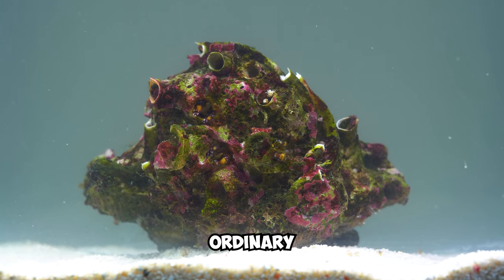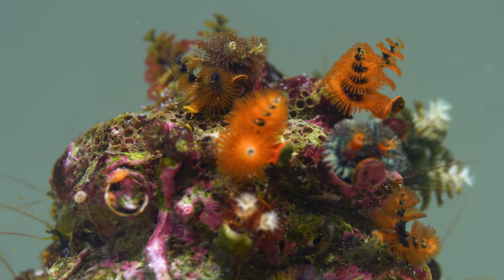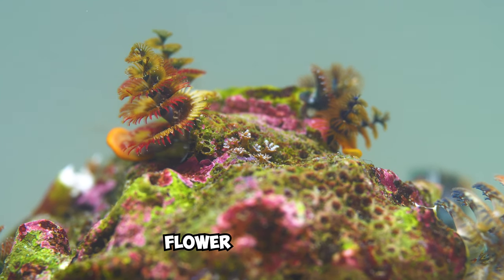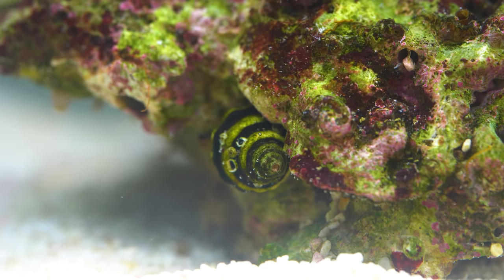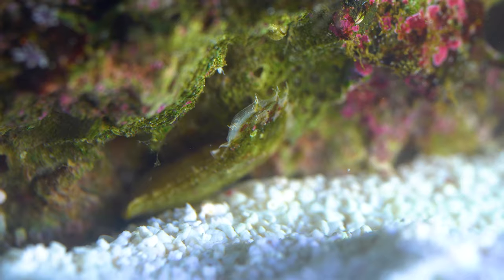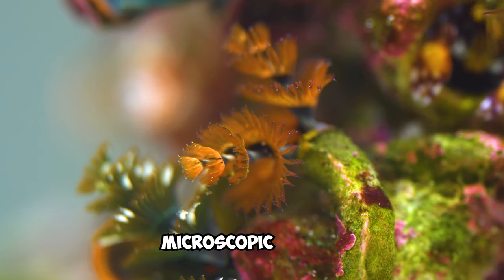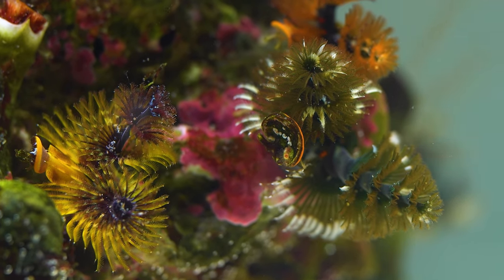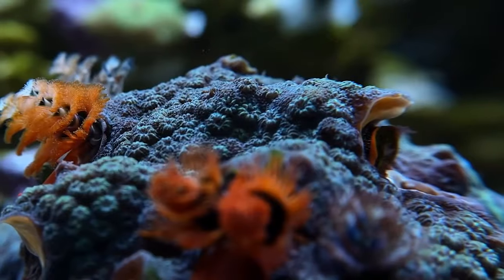The Most Biodiverse Rock in my Fish Tank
Christmas tree worm rocks are full of aquatic life. This cool piece of rock is home to a lot of colorful Christmas tree worms, hermit crabs and so much more. The rock is located in my 40 gallon fish tank, but in this video we take a closer look in a special aquarium.

Christmas tree worms are fascinating to see, these fish tank inhabitants come in a lot of different colors. Usually they live in a piece of live coral together with hermit crabs and other marine animals. It's an ecosystem, such a beautiful piece of nature!

Information about my own low tech reef tank setups 👇
I own four saltwater aquariums, a 10 gallon nano reef tank, two 20 gallon coral frag tanks and a 40 gallon shallow reef tank. All these fish tanks are set up without any filtration or high-tech aquarium equipment. They require maintenance, including a water change, every few weeks to remain in healthy and happy conditions!

For additional content like this, video tutorials, project sneak peeks and much more, follow me on other platforms @dannysaquariums!